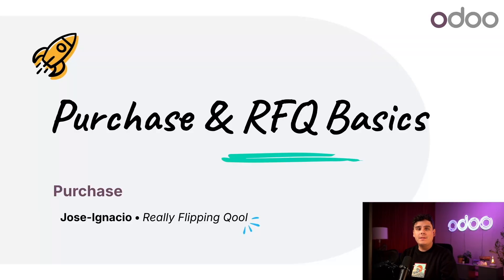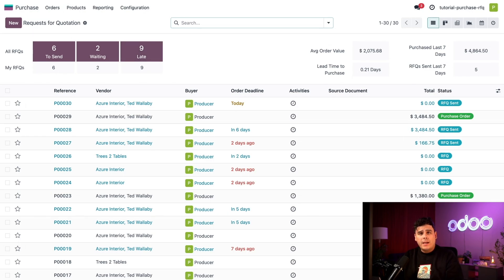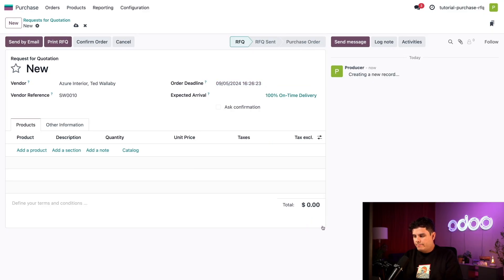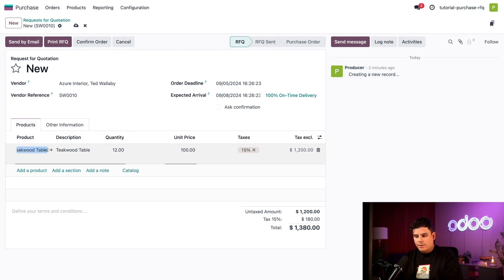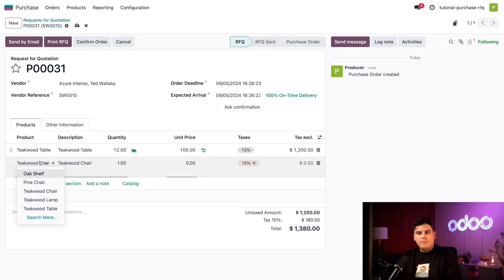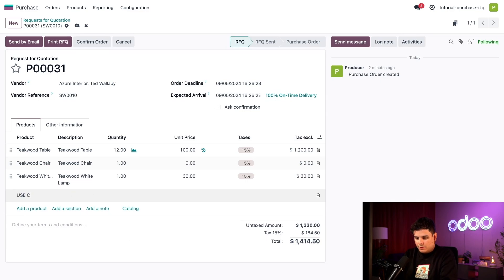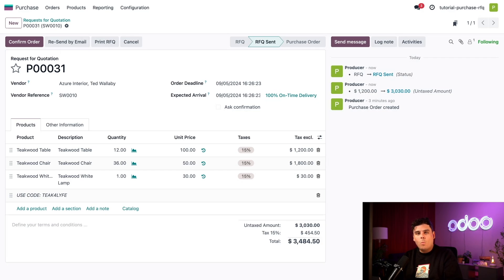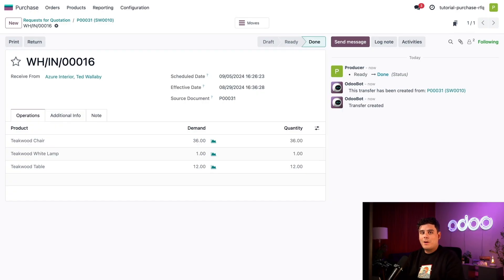Purchase Basics and Your First Request for Quotation | Odoo Purchase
In this video, learn about the essentials of the Purchase app, starting with the creation of a request for quotation.

0:00 - Introduction
0:49 - Purchase App Dashboard
2:02 - Create an RFQ
3:31 - Products Tab
7:40 - Send RFQ
8:47 - Confirm Order
9:42 - Conclusion